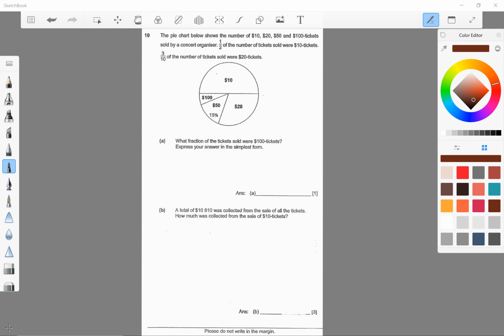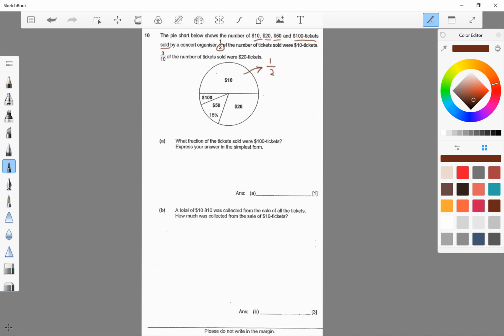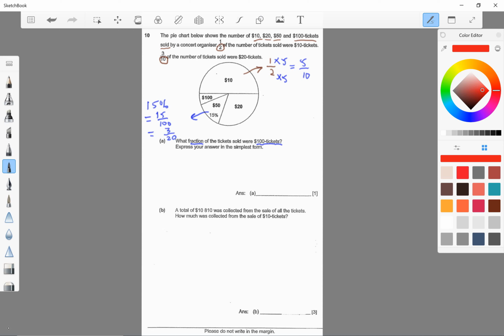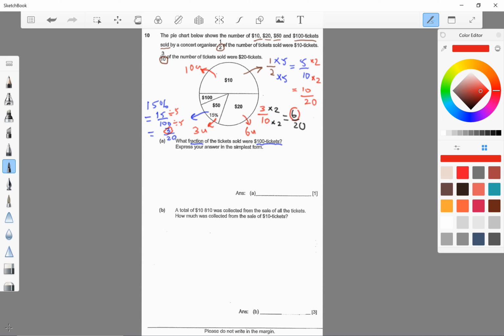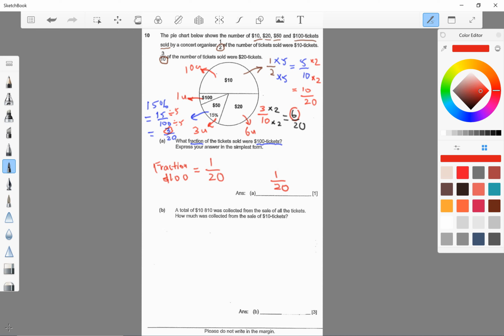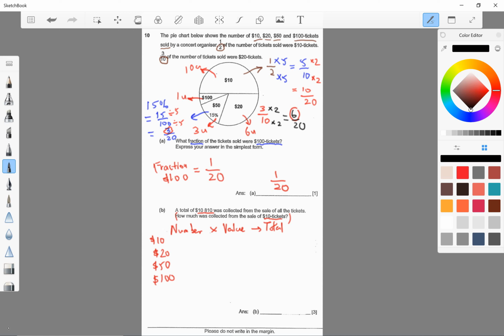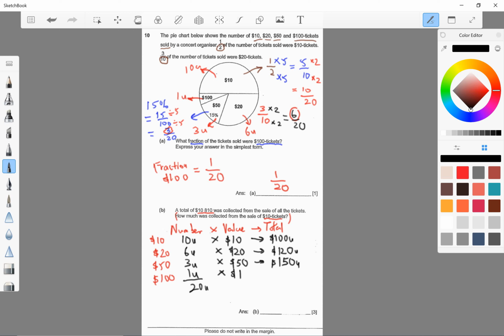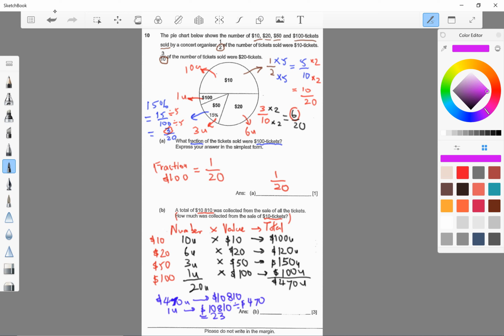PSLE Maths Secrets Revealed... [It WORKS!!!] | EP39 (Number x Value Pie Chart)